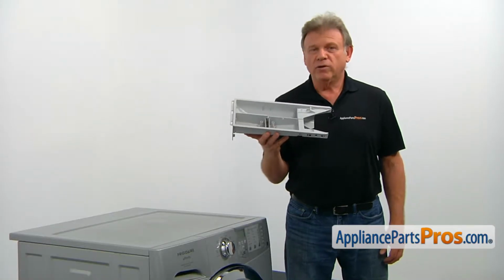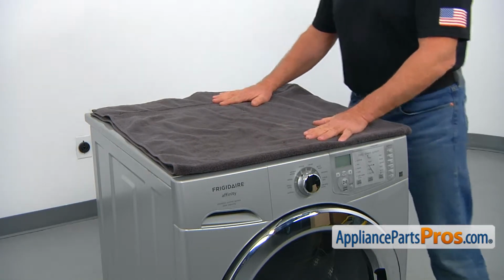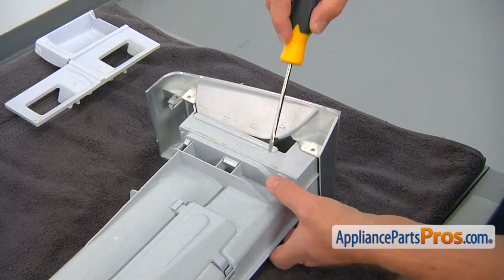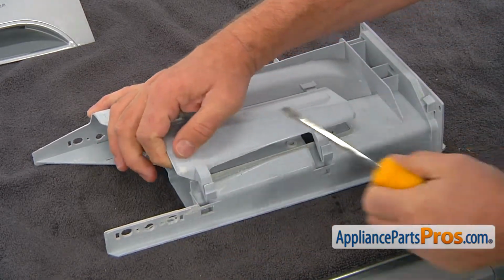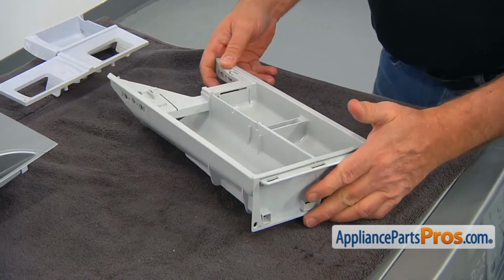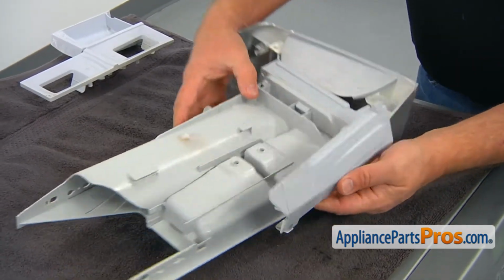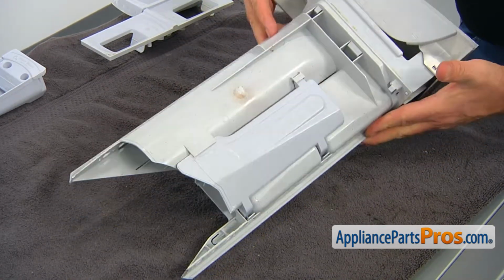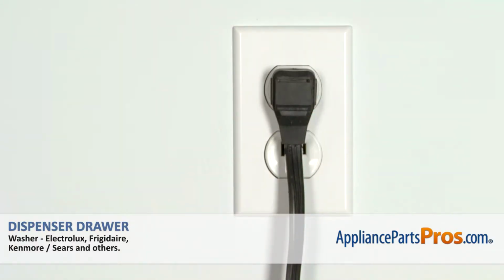How To: Frigidaire/Electrolux Dispenser Drawer 134638200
Symptoms: Broken, leaks.

Tools: flat blade screwdriver.

This Frigidaire/Electrolux made Washer Dispenser Drawer replaces the following older part numbers on Frigidaire, Electrolux, Gibson, Kelvinator, Westinghouse Washers: 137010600, 1482879, 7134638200, B00M25NOAO.